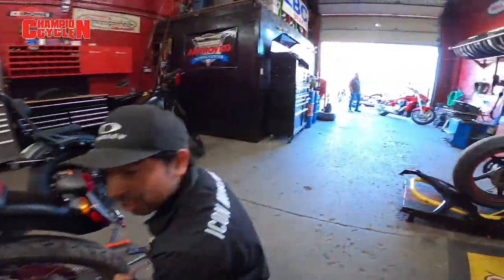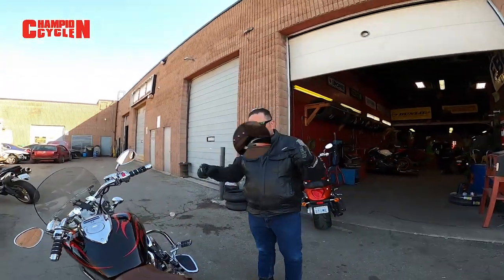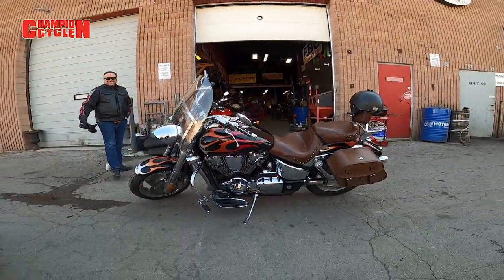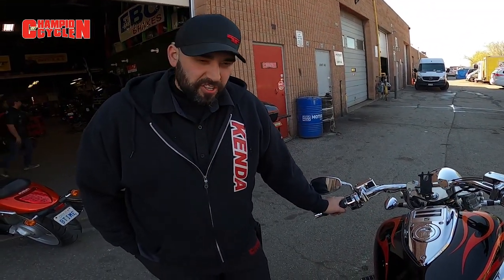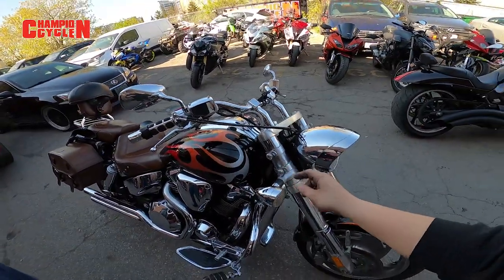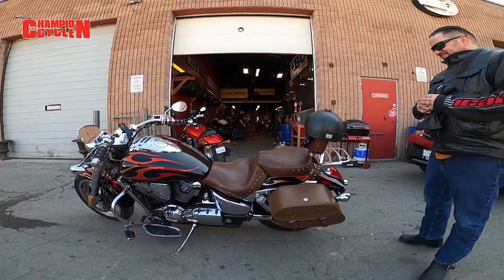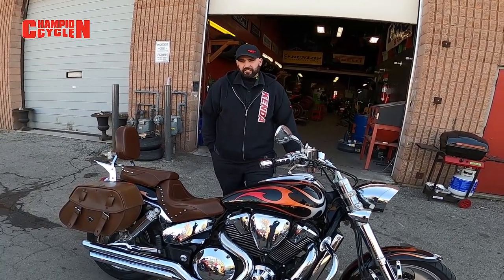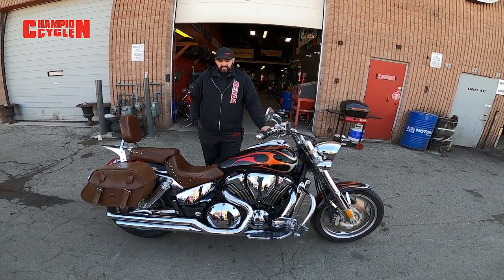Honda VTX 1800 C Wheel 2 Wheel Review Featuring The Legendary Mr Joe of YouTube Fame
Welcome back to another episode of Wheel 2 Wheel featuring our number one subscriber Mr Joe and his sexy Honda VTX 1800 C.

The Honda VTX series is a line of V-twin Honda cruiser motorcycles inspired by the Zodiac concept shown at the 1972 Tokyo Motor Show. The Honda VTX 1800 was launched in 2001 as a 2002 model.] At the time this bike was introduced the Honda VTX engine was the largest displacement production V-twin in the world, but that distinction would be short-lived as the VTX1800 was superseded in 2004 by the 2.0-liter Kawasaki Vulcan 2000., Nevertheless, the VTX 1800 still produced better 0-60 mph and 1/4 mile times.

VTX stands for V-Twin Extreme. The VTX1300 line was introduced for the 2003 model year, which evolved into the VT1300C line starting with the 2010 model year.

In addition to the 52° V-twin layout, commonalities for the 1800 and 1300 powertrains include:

radiator with cooling fan;
cylinder heads with two intake valves and a single, larger, exhaust valve;
rocker arms with screw-and-locknut clearance adjusters;
electronic control unit with 3-D ignition maps for each cylinder;
two spark plugs per cylinder;
dry sump oil system with the oil tank inside the gearbox case;
shaft final-drive.

Making amends for years of underperforming V-twins, Honda set out to produce a cruiser with the biggest CID ever and so designed a big bike with a muscular looking body that was long and low to the ground, featuring significant rake and trail. Honda claimed that the 1800 put out 159 N⋅m (117 lbf⋅ft) of torque at only 3,000 rpm and 75 kW (101 hp) at 5000 rpm, making the VTX1800 one of the most powerful production V-twin motorcycles of its time. (See infobox for measured horsepower and torque values.)

On the VTX1800, Honda updated its linked braking feature, instead of having the usual separate hand and foot brakes, the hand brake operated two-thirds of the front pistons while the foot operated the other third in front and all the rear via a proportioning valve.The induction system was Honda's programmed Fuel Injection (PGM-FI) system using a Manifold Air Pressure (MAP) sensor in the small throttle areas until the standard throttle position sensor (Alpha N) took over at greater throttle opening values. The VTX1800 also had an emission control system that utilized air injection and catalytic converter controlled by the ECU to reduce hydrocarbons, carbon monoxide, and oxides of nitrogen to levels surpassing emissions standards.

The 52-degree V-twin included an offset-dual-pin crankshaft, a design first used on the 1983 Honda Shadow to produce perfect primary balance, as well as two primary-shaft-mounted counterbalancer weights to reduce the inevitable rocking couple vibration in a large V-twin engine.

There were three 2002 models, the initial VTX1800C Classic and then two Retro models, the VTX1800R with cast wheels plus the VTX1800S with spoke wheels (and tube-type tires). When the VTX1800C was introduced in 2001, it was known as the VTX1800, or more often simply called the VTX.Honda of Japan announced the immediate importation of the American-manufactured VTX1800 cruiser model for their domestic market.

Compared to the Retro models (and the others that would follow) the VTX1800 type C was identifiable by its two-into-one exhaust system, and its speedometer mounted within the handlebar risers All the other models had staggered dual exhausts and a tank-mounted speedometer, as well as a larger radiator.

Honda's sales of the VTX1800 by late 2003 were approaching 30,000 units.[15] A new model was introduced in late 2003 for the 2004 model year; the VTX1800N took its Neo-Retro style cues from the limited edition Valkyrie Rune.

Honda added a more performance-oriented VTX1800F model in 2005, which had low-profile radial tires on cast alloy wheels with a five twin-spoke design, and also incorporated an LCD tachometer and clock into the tank-mounted speedometer. As one of the motorcycles that helped to define the Performance Cruiser market, the VTX1800F faced competition from the Yamaha Warrior, Victory Hammer, Kawasaki Mean Streak, and the Harley-Davidson Street Rod.

A VTX1800T Tourer model equipped with saddlebags holding 24 liters (0.85 cu ft) each, a windshield and a passenger backrest, was included in the 2007 line-up.[19] 2008 was the final year for Honda's jumbo twin, available in three models: VTX1800N; VTX1800S; and VTX1800T.